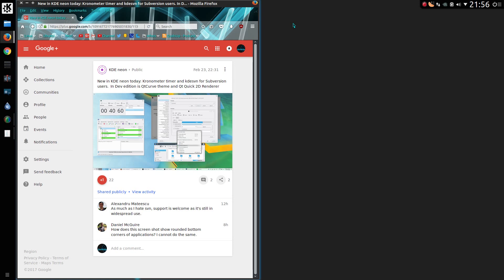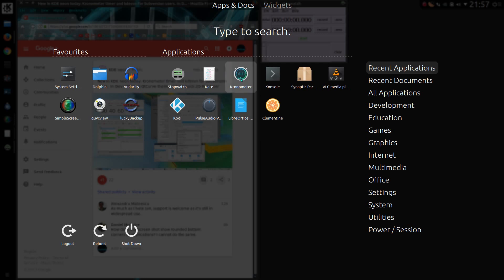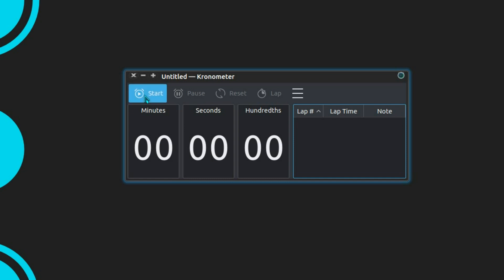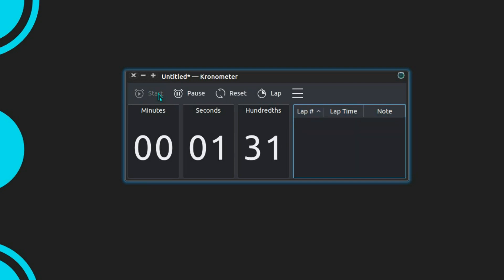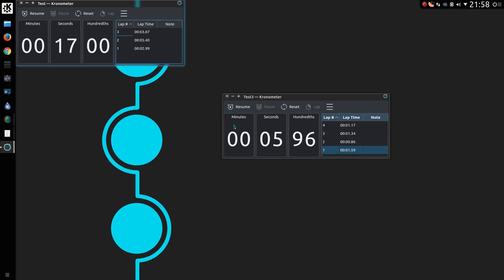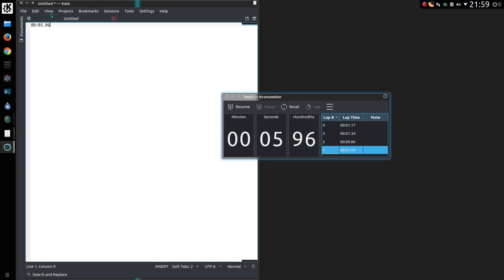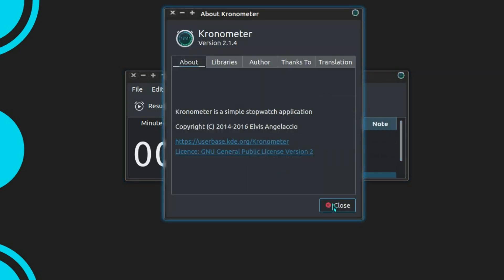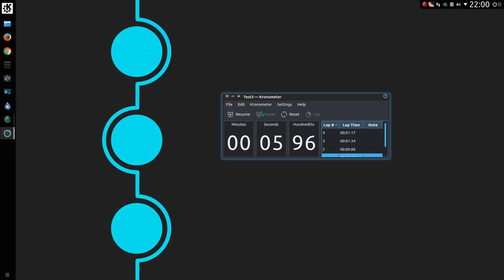KDE Apps - kronometer Stopwatch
Looking at kronometer a simple stopwatch application which has just recently been added to KDE Neon repositories.
It can be used for basic tasks like timer start/pause/resume, as well as lap times recording.